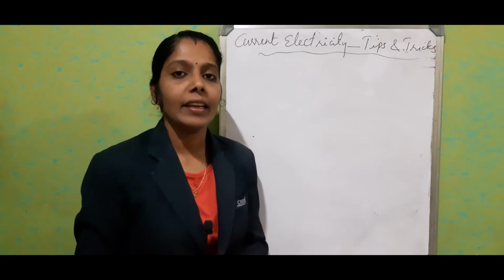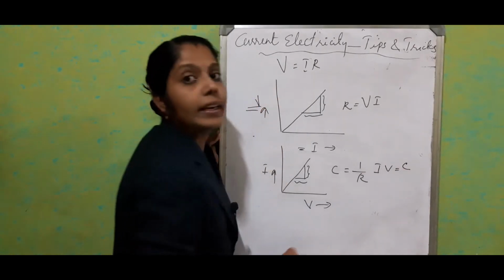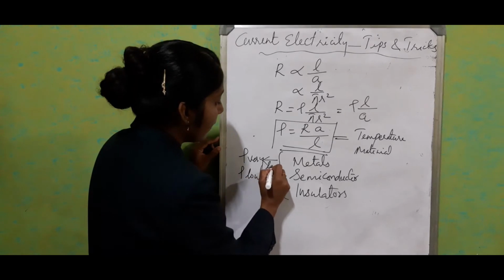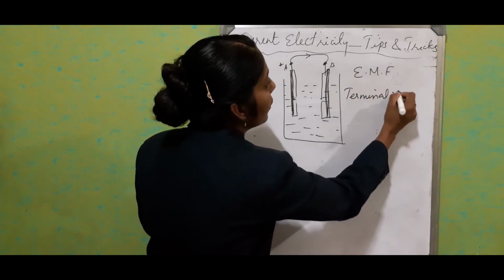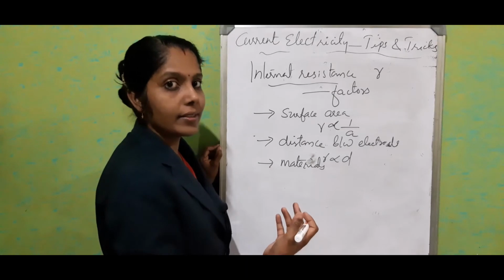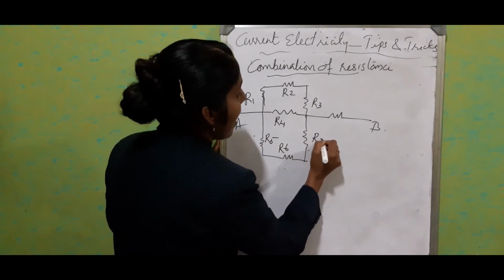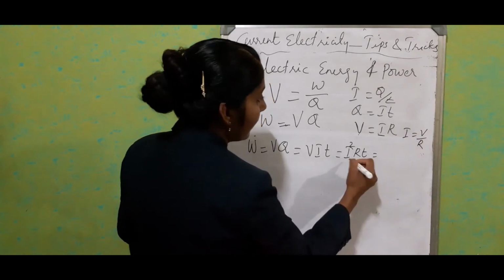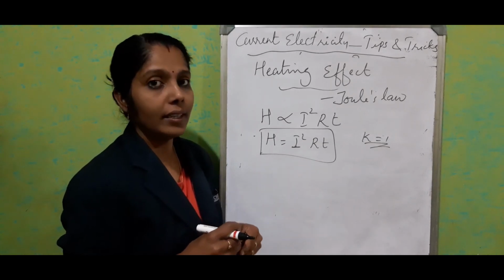ICSE Class 10 Physics - Tips and Tricks- Current Electricity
This video is about the tricks and tips  to score marks from Current Electricity for Board examination.